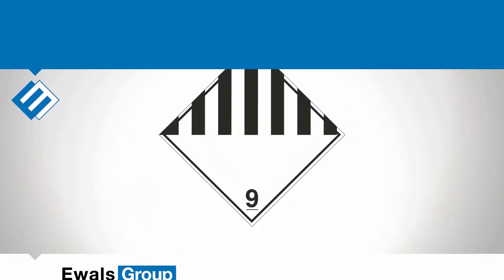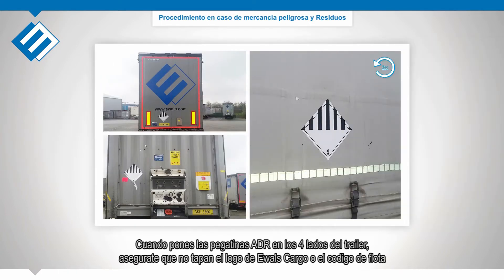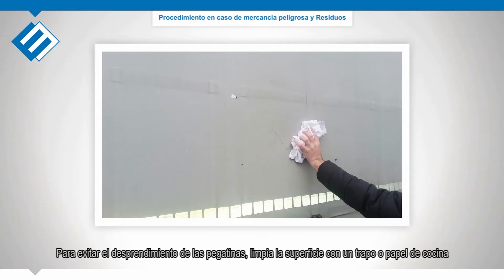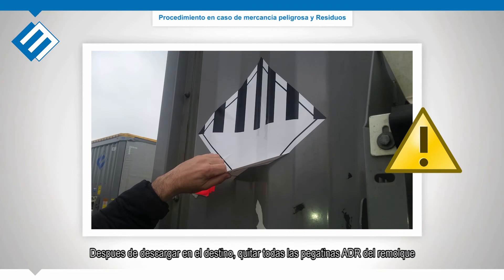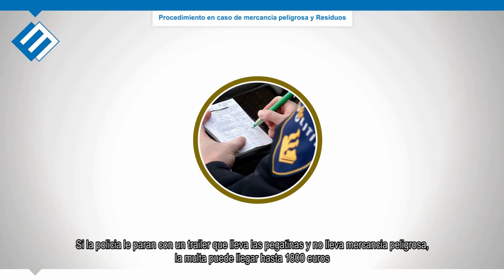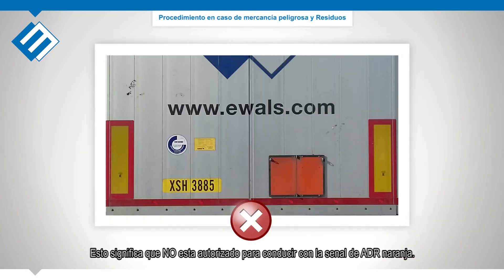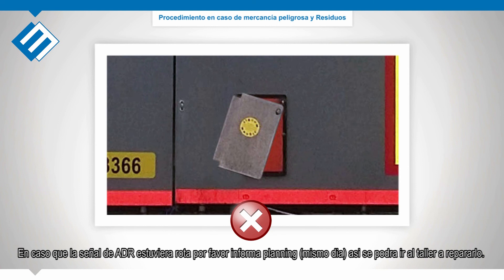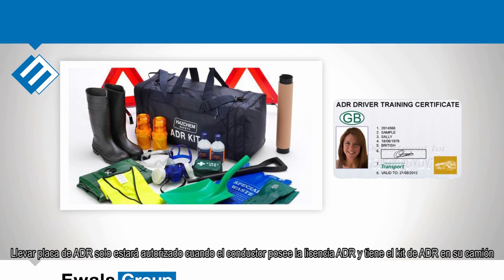Dealing with dangerous goods light V1 ESP